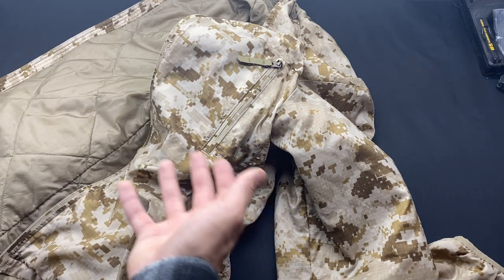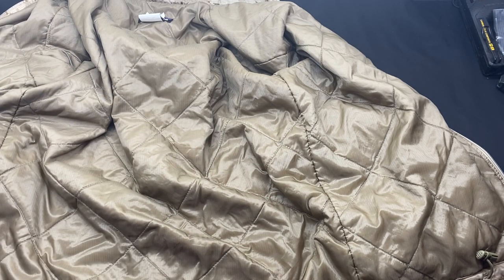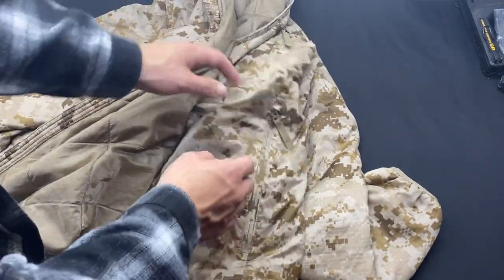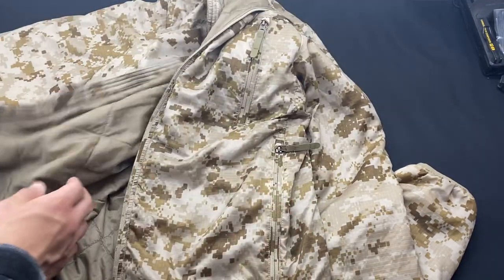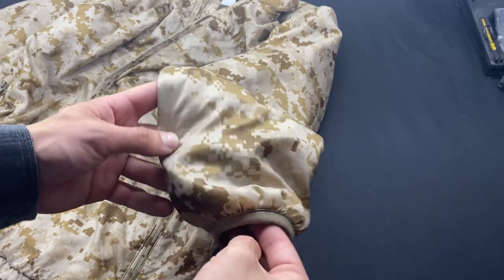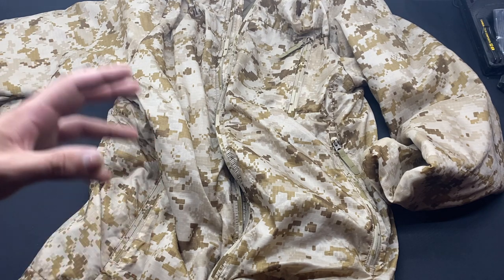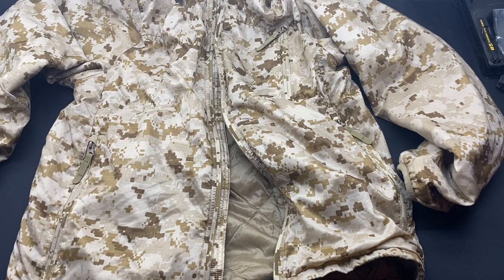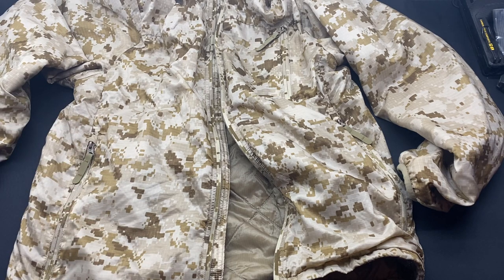Patagonia LVL 3A Puff Jacket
Quick video on one of my other main squeeze jackets. This jacket is semi comparable to the ORC LVL 5 other than the water resistance. The wind resistance and warmth of this jacket are insane for a level 3a jacket in my opinion. Definitely worth looking into as a light jacket.